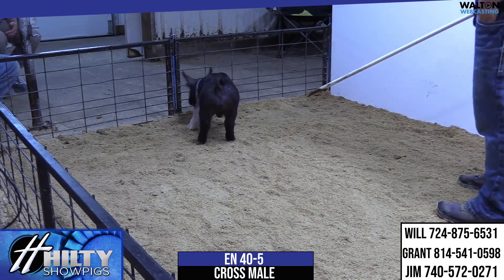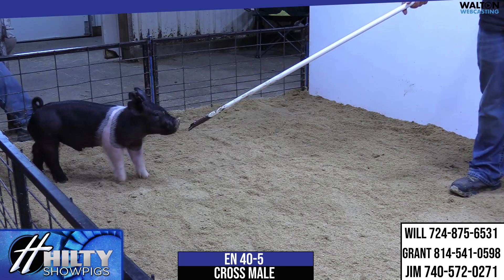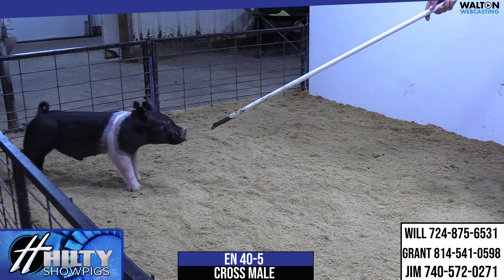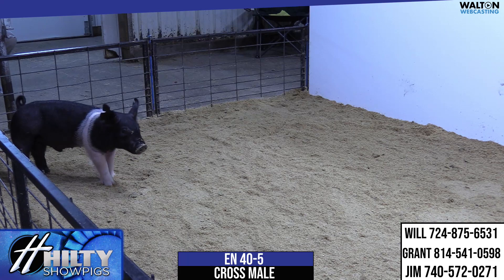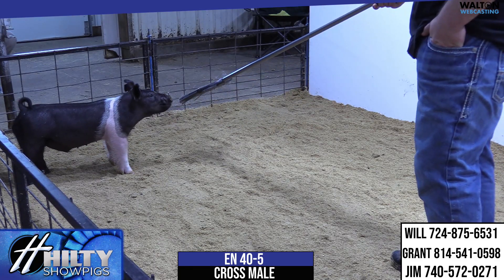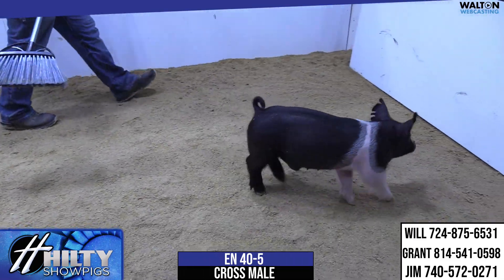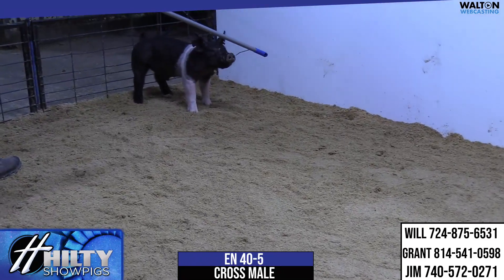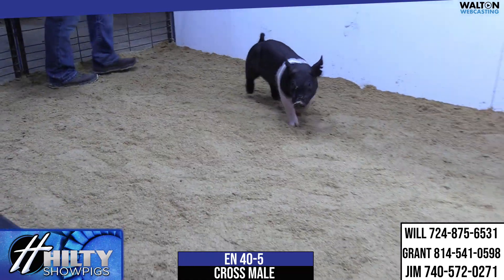EN 40 5 Hilty March 9 Sale 05 March 2024 11 15 45 AM